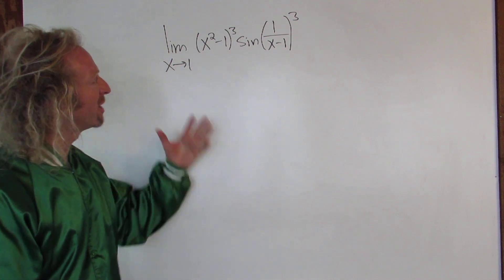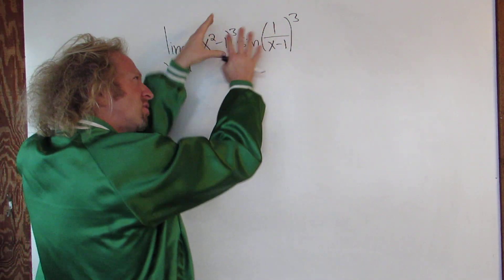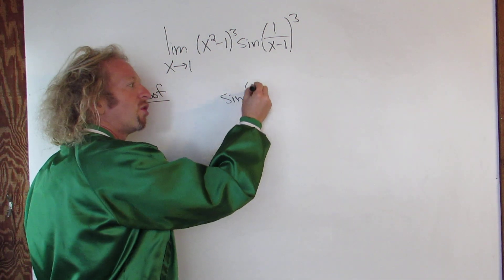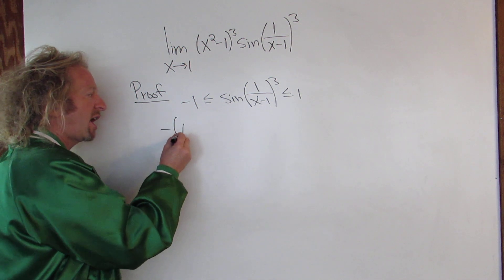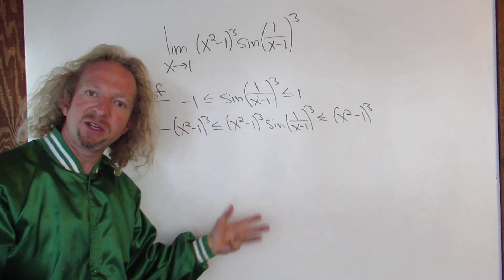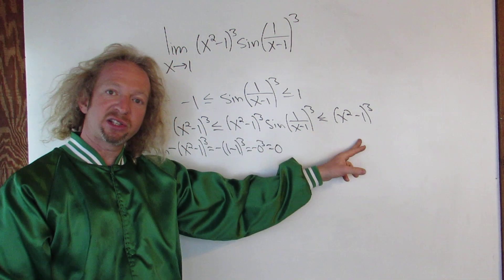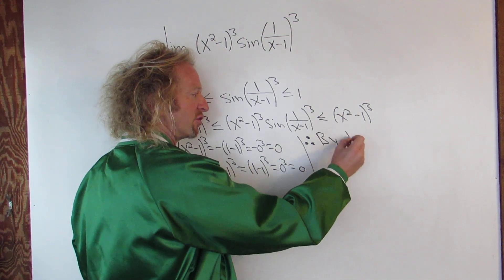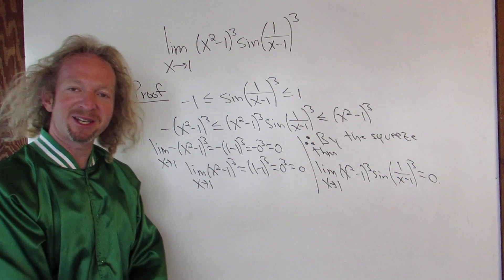Advanced Calculus Squeeze Theorem Proof Limit of (x^2 - 1)^3 sin(1/(x-1))^3